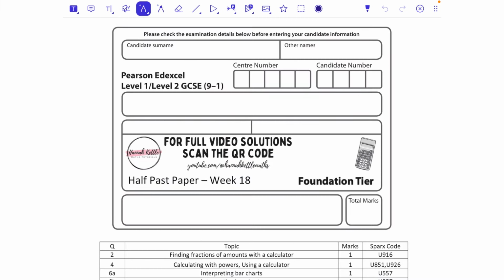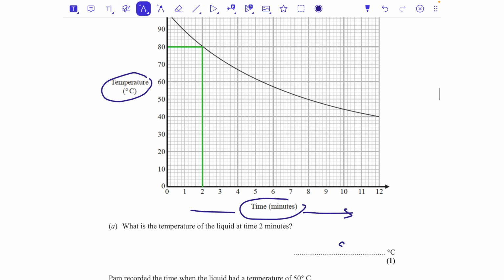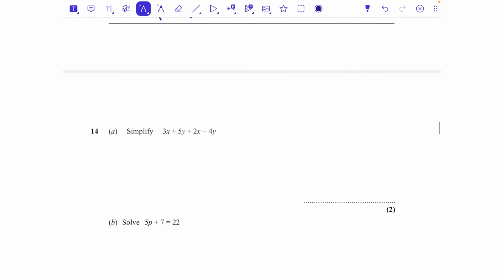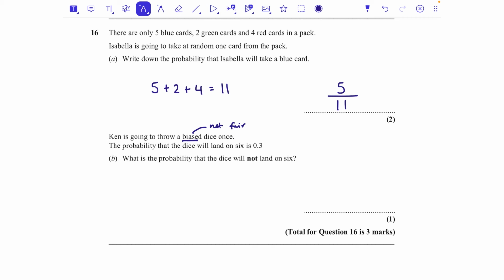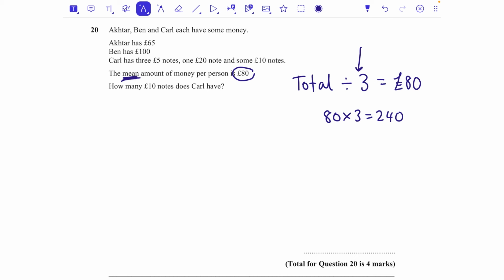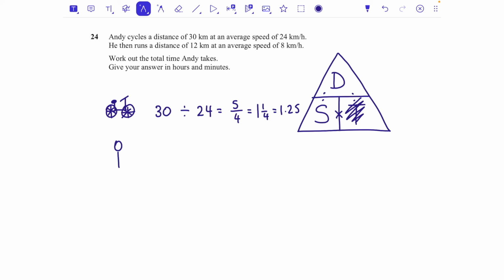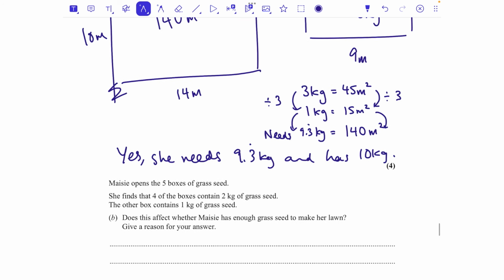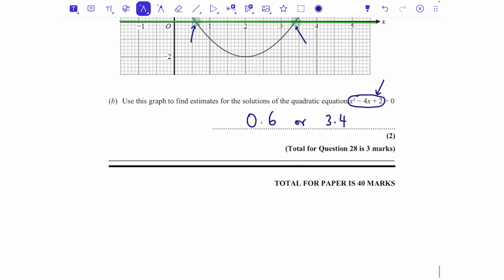Half Past Paper - Week 18 - Foundation (Calculator) Edexcel GCSE Maths - Maths Revision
Join me to do half a past paper each week. This is the perfect revision for GCSE Maths by doing little and often each week rather than cramming lots of entire papers just before your mocks / final exams! Instead of an entire paper, out of 80, this paper is only 40 marks, meaning it's manageable as a weekly homework.
(Week 18)

Q2) Finding fractions of amounts with a calculator
Q4) Calculating with powers, Using a calculator
Q6) Interpreting bar charts
Q8) Solving direct proportion word problems, Using a calculator
Q10) Interpreting line graphs
Q12) Term-to-term rules / nth term
Q14) Simplifying expressions by collecting like terms / Solving equations with two or more steps
Q16) Writing probabilities as fractions
Q18) Using and interpreting linear real-life graphs
Q20) Calculating the mean
Q22) Plans and elevation
Q24) Calculating with speed
Q26) Area and perimeter problems, Solving direct proportion word problems
Q28) Solving simultaneous equations graphically / Solving quadratic equations graphically

Grade Boundaries:
Grade 1: 6 marks
Grade 2: 12 marks
Grade 3: 18 marks
Grade 4: 23 marks
Grade 5: 29 marks